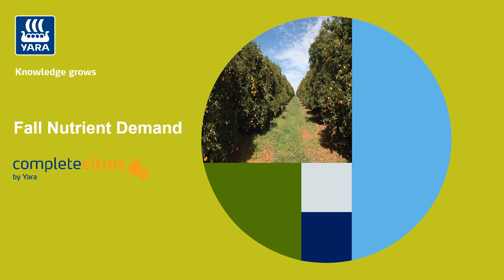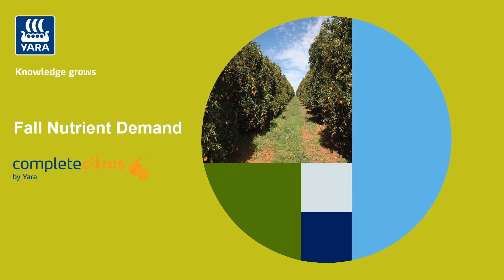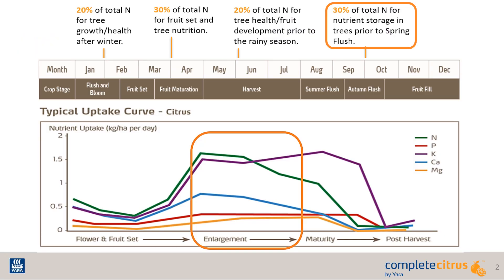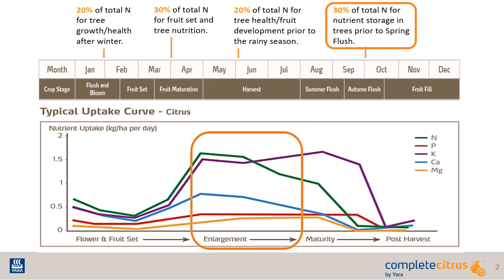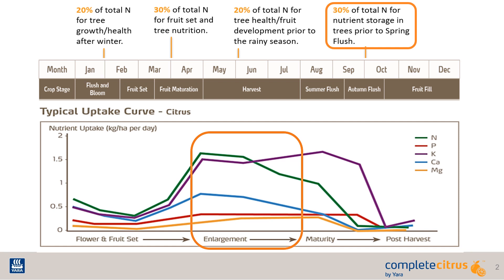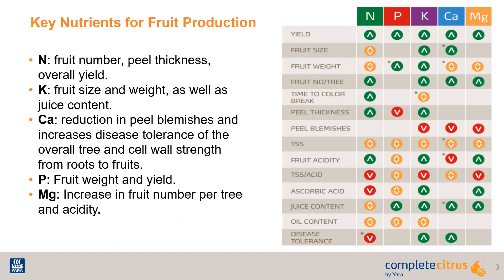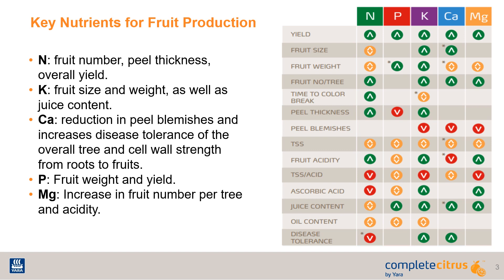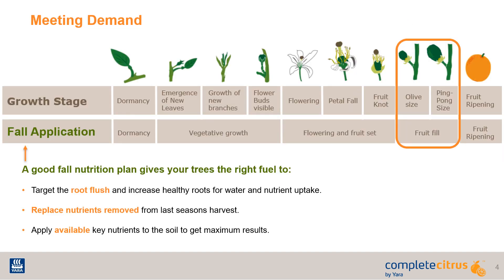CompleteCitrus - Fall Nutrient Demand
Citrus trees in Florida go through several physiological changes in the fall. Watch this video by Yara's Sales Agronomist Kelsey Gunthorp to learn more about citrus crop nutrition and how to fuel your fruit over the finish line.